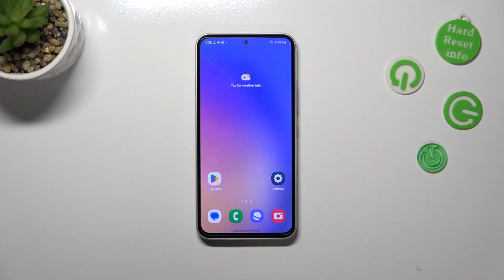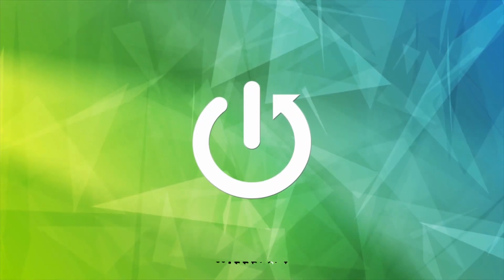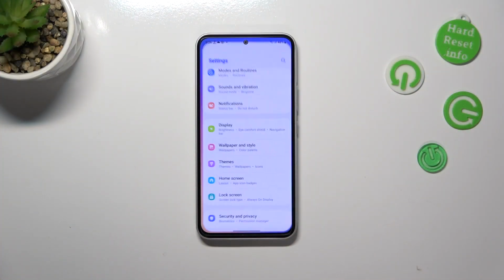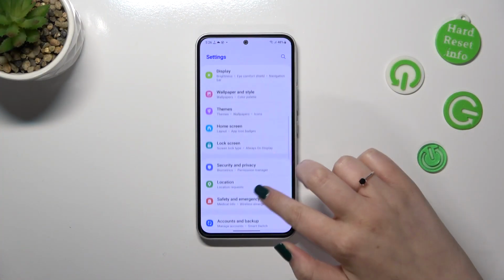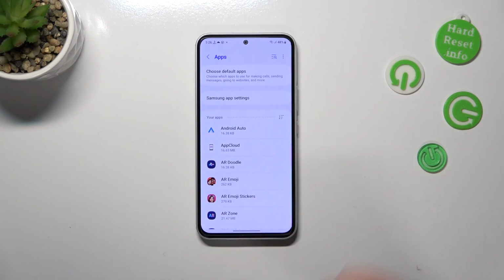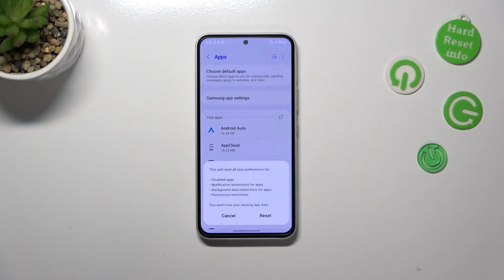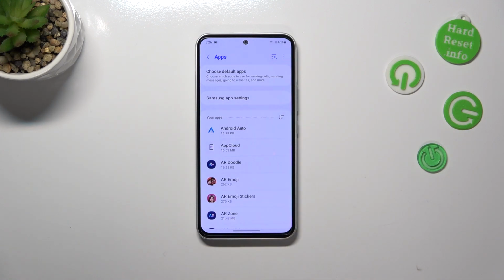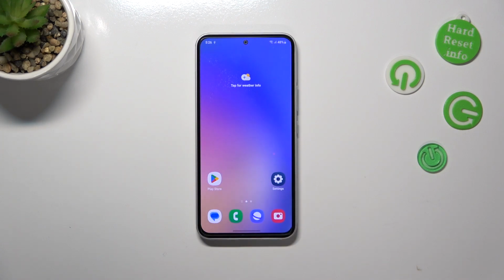How to Reset App Preferences on SAMSUNG Galaxy A54?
In this tutorial, I'll be showing you how to reset app preferences on your Samsung Galaxy A54. Resetting app preferences can be useful if you're experiencing issues with certain apps, or if you want to restore the default settings for all your apps. Follow along as I guide you through the process of resetting your app preferences, step by step. Whether you want to clear app defaults, restrict app permissions, or disable notifications, this tutorial will show you how to customize your app settings to your liking. With just a few taps, you'll be able to reset your app preferences and get your Samsung Galaxy A54 running smoothly once again.

How to Reset Apps on SAMSUNG Galaxy A54?
How to Reset Preferences for Apps on SAMSUNG Galaxy A54?